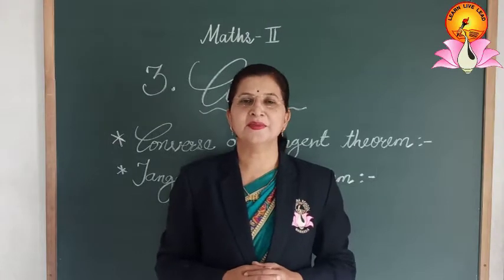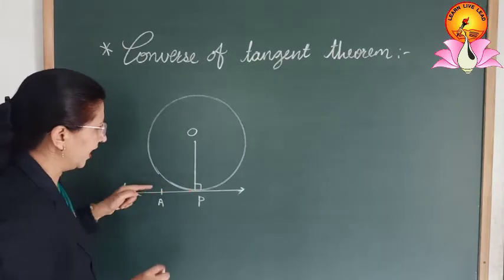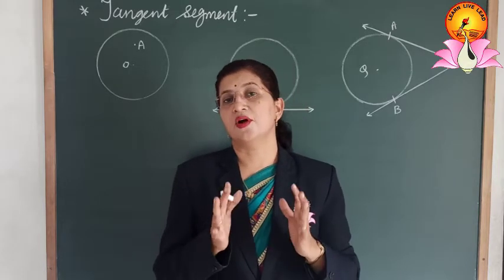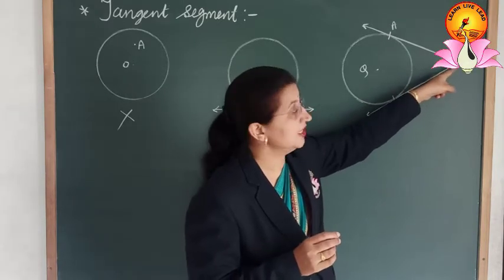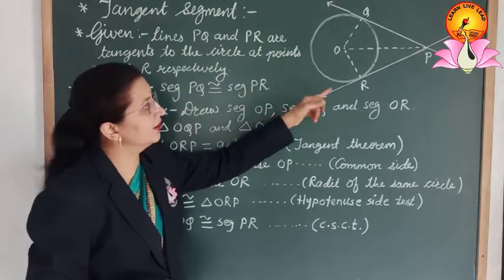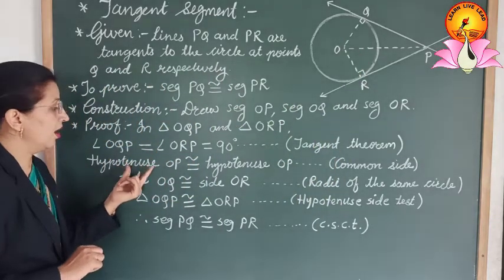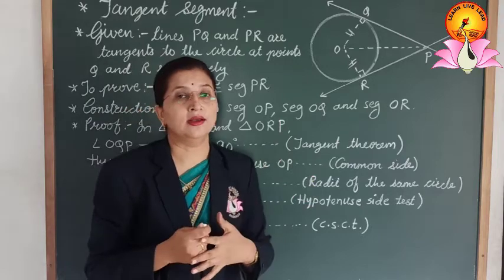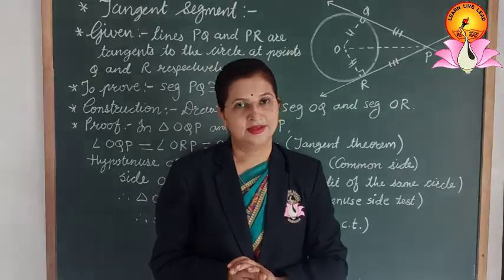10th - Maths.(2) - L. No. 3 Circle (Part 2)